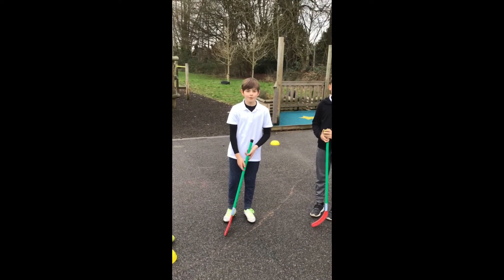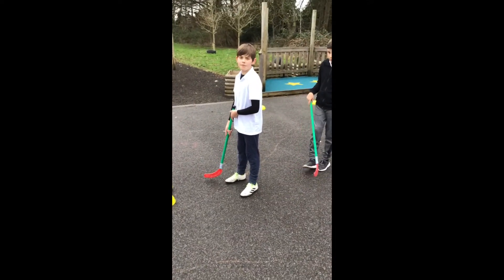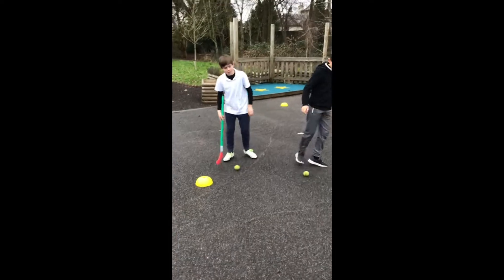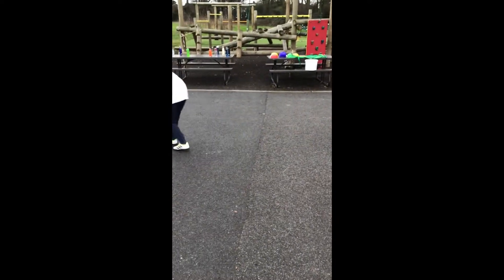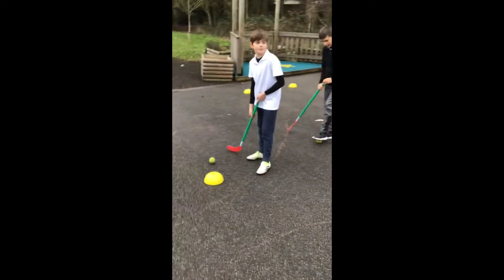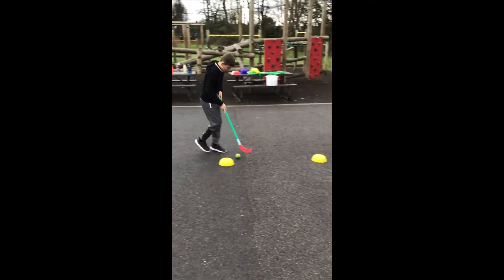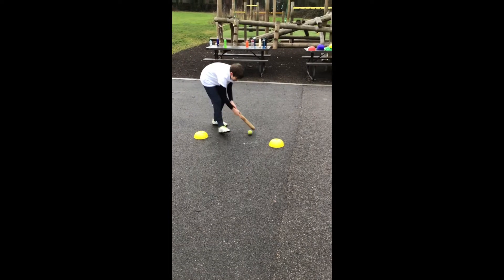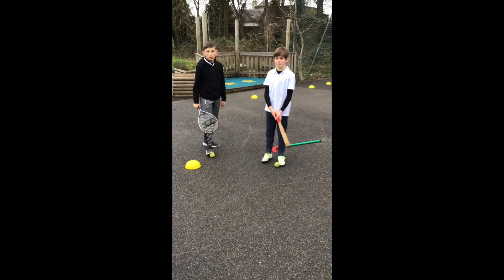Year 5&6 PE Lesson 1